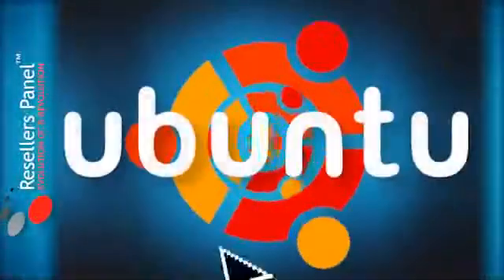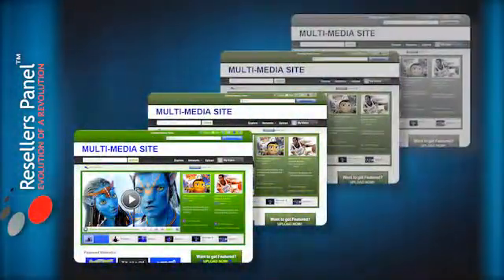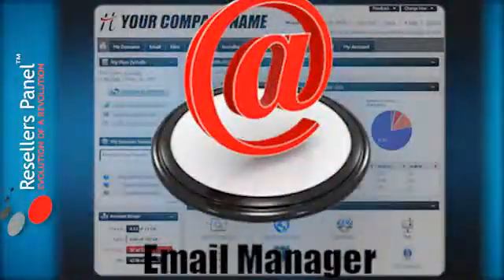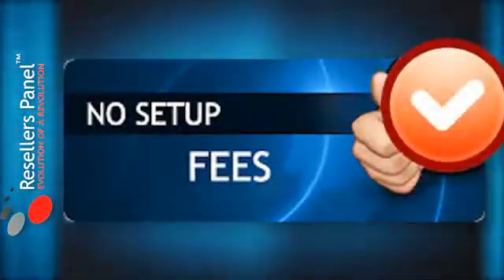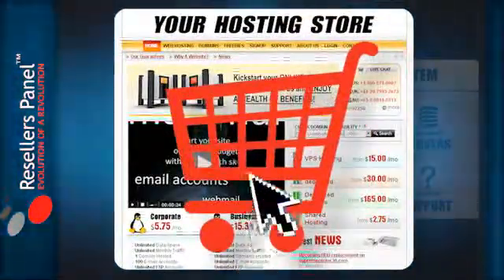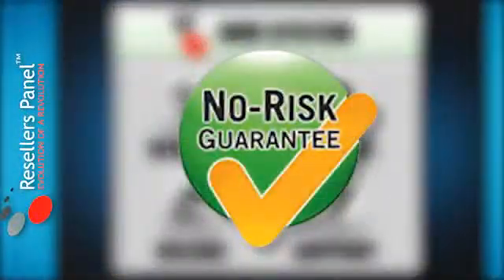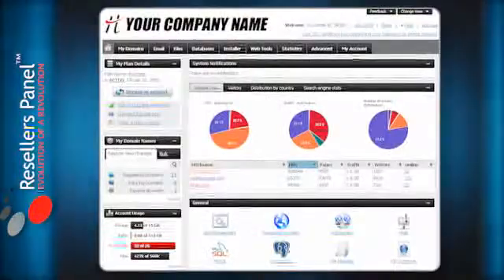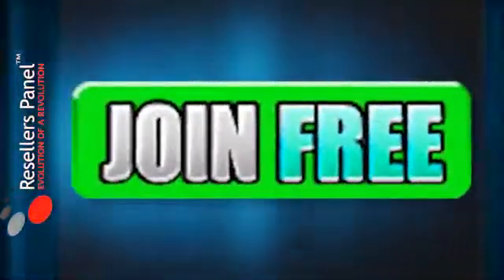Wholesale Ubuntu VPS with a Free Hepsia Control Panel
Sign up with ResellersPanel now and get Ubuntu VPS packages (Virtuozzo VPS and OpenVZ VPS) at a wholesale price! A free Hepsia Web Hosting Control Panel is included!